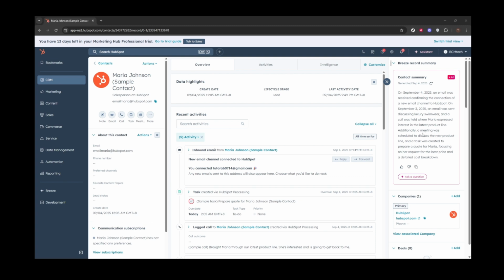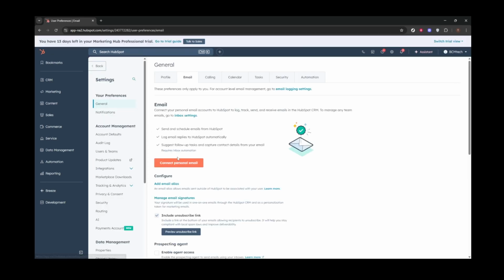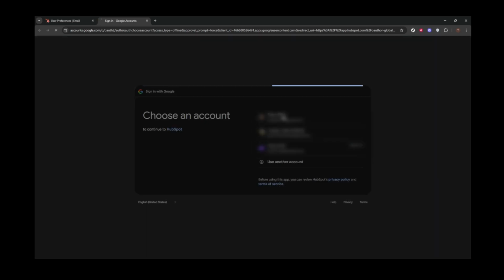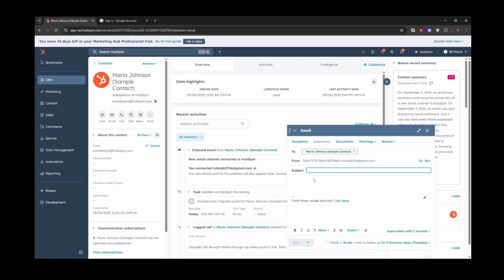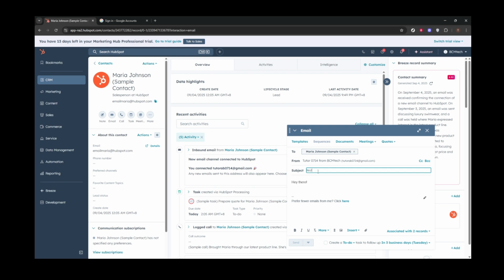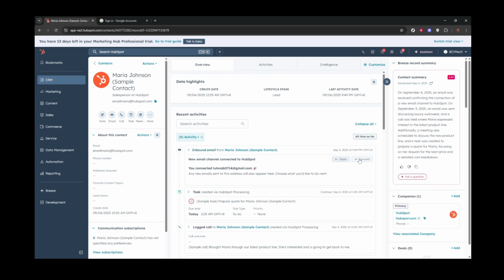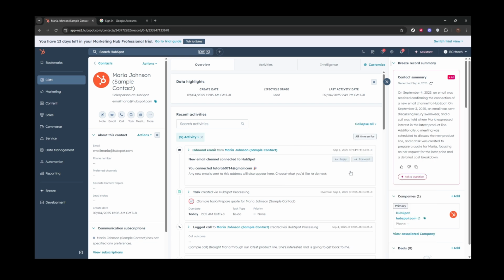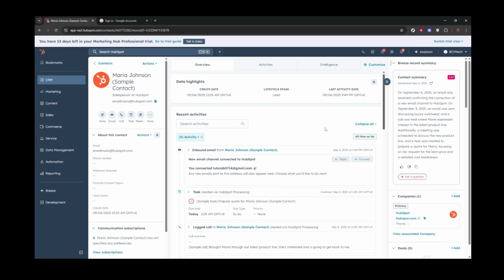How to Send and Reply to One-to-One Emails in HubSpot [2025 Guide]